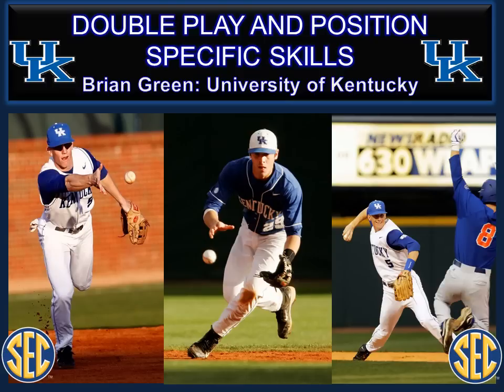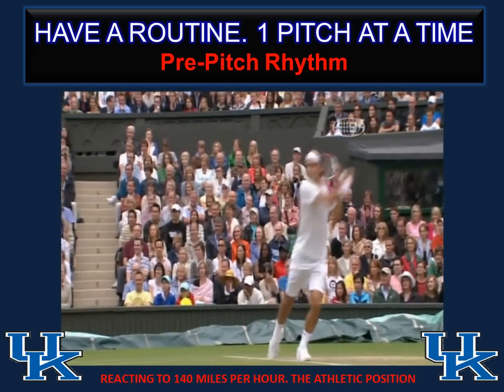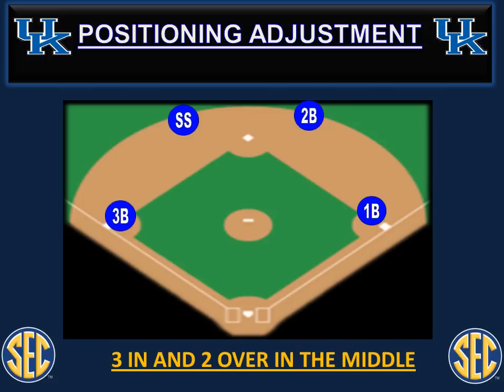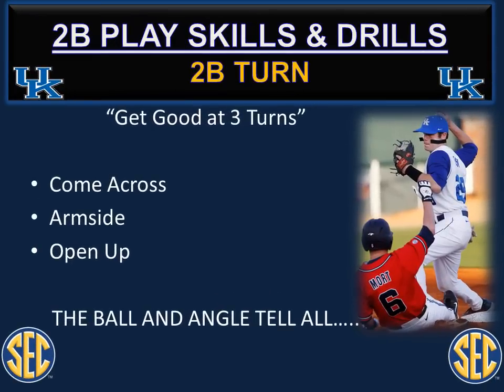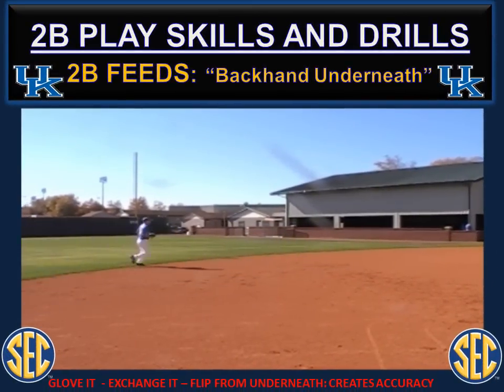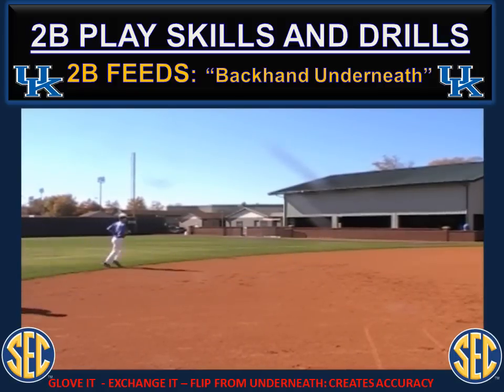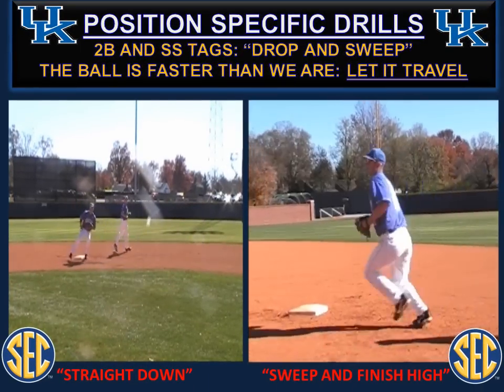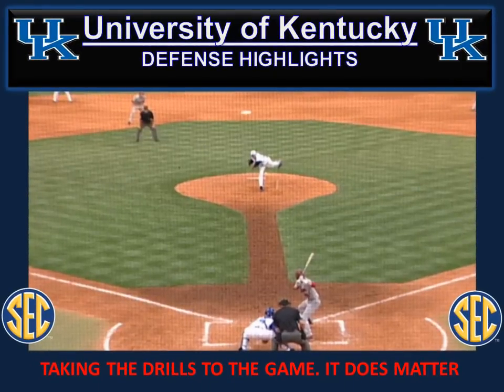ABCA INFIELD PRESENTATION: by Brian Green